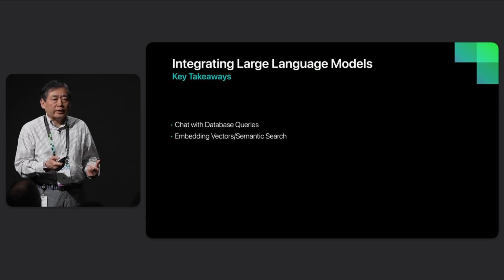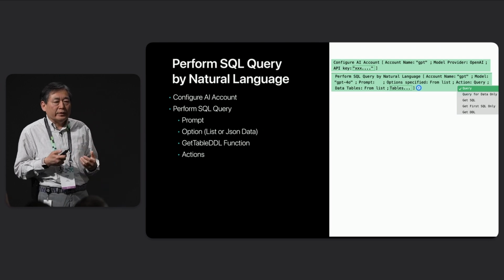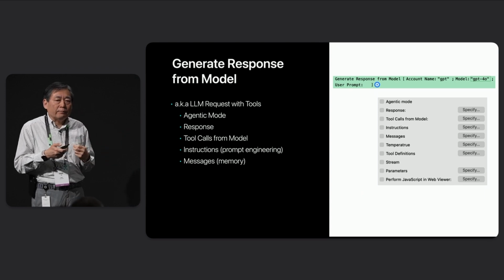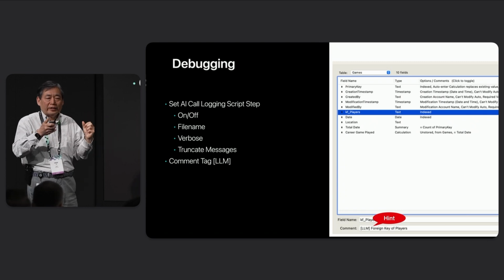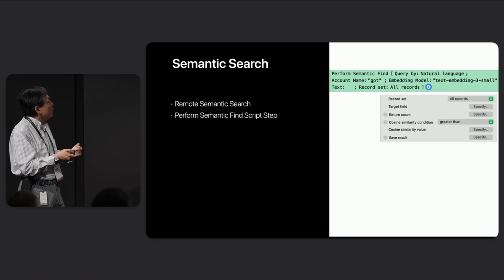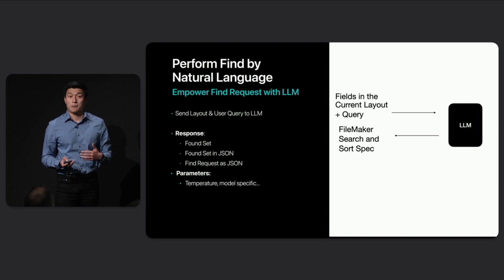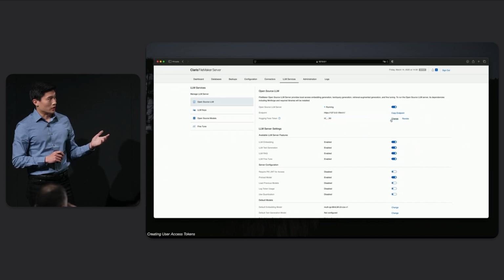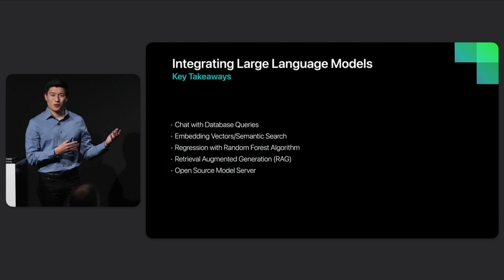[Claris Team] Under the Hood: AI in Claris FileMaker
Preview the AI features planned in FileMaker 2025 and discover new ways to get value from your data by leveraging embedding vectors, natural language queries, regression, fine-tuning, and retrieval augmented generation (RAG) in your solutions. We'll explore developer-friendly script steps, powerful calculation functions, and a new add-on that make it easy to integrate AI.